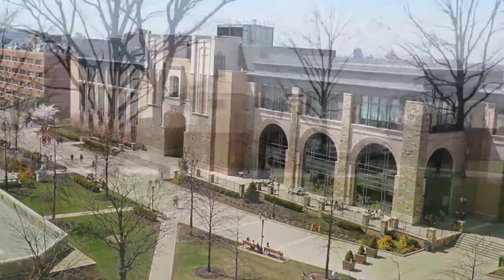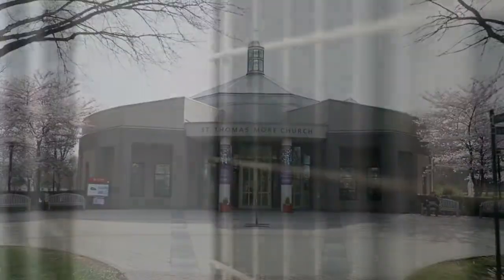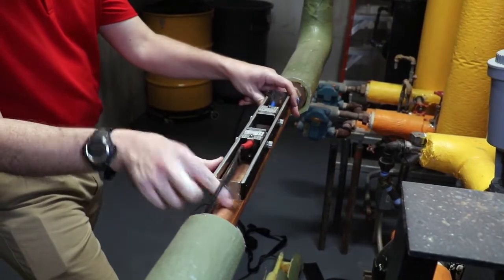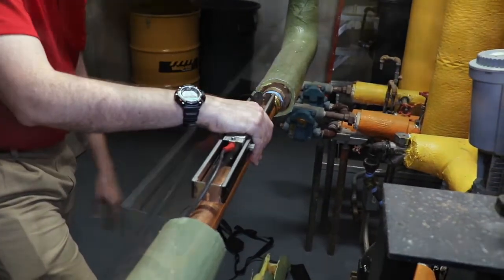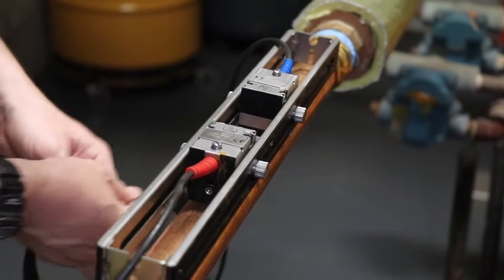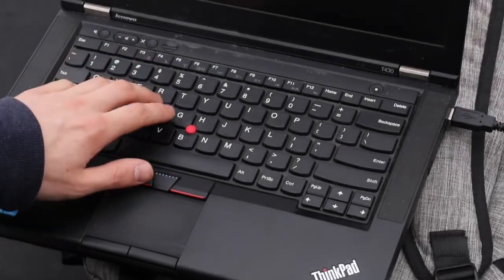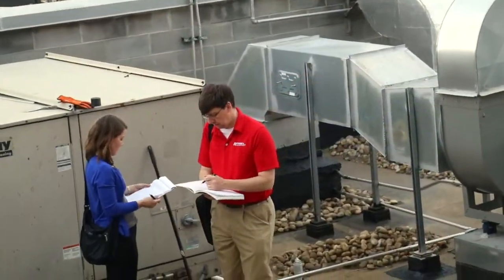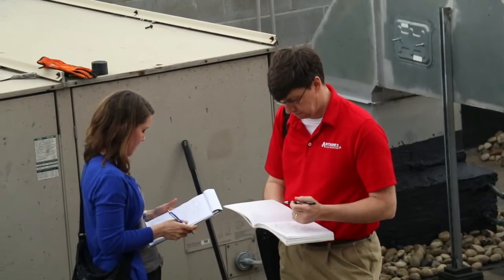St. John's Energy Master Plan Trailer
Overview of the Energy Master Plan St. John's University is undergoing in order to commit to deeper energy conservation, reduce greenhouse gas emissions, and becoming a more efficient campus.